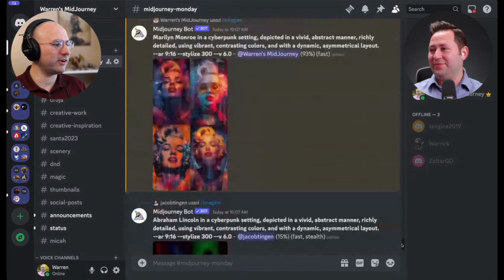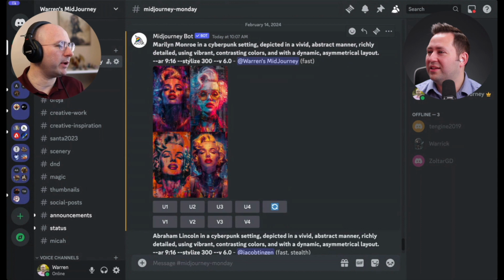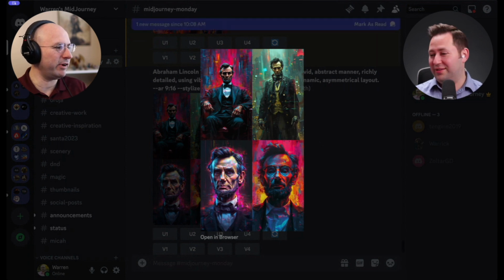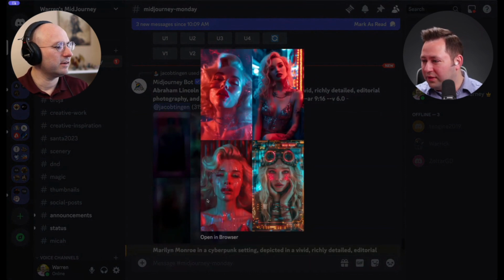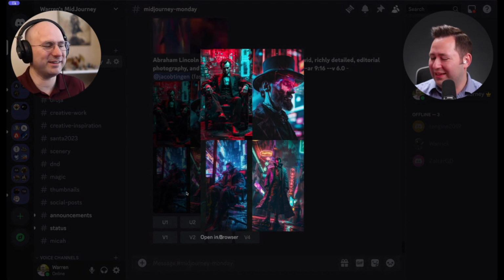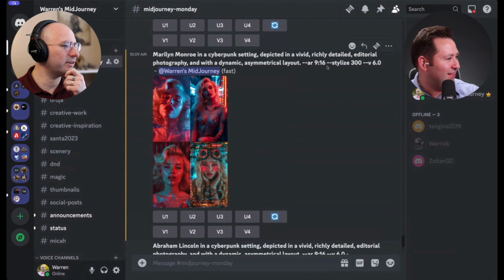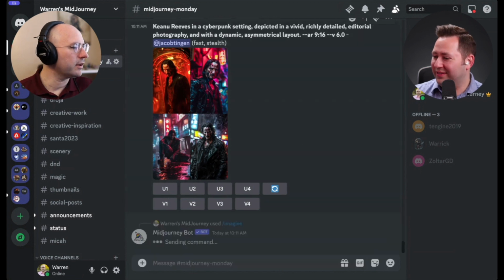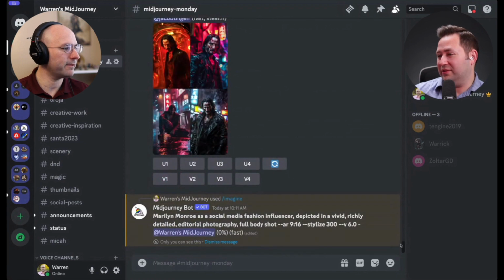Easy AI Images: John Wick, Marilyn Monroe, & More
Midjourney Monday - EP 12

We use Midjourney AI prompts to create cyberpunk John Wick, fashion influencer Marilyn Monroe, cyberpunk Abraham Lincoln, & more!

Join us for Mid-Journey Monday each week as we explore the world of ai generated art and images!

🌇 👉 AI IMAGE PROMPTS FROM VIDEO:

- John Wick 1 (cyberpunk): Keanu Reeves in a cyberpunk setting, depicted in a vivid, abstract manner, richly detailed, using vibrant, contrasting colors, and with a dynamic, asymmetrical layout. --ar 9:16 --v 6.0

- John Wick 2 (cyberpunk): Keanu Reeves in a cyberpunk setting, depicted in a vivid, abstract manner, richly detailed, editorial photography with a dynamic, asymmetrical layout. --ar 9:16 --v 6.0

- Marilyn Monroe 1 (cyberpunk): Marilyn Monroe in a cyberpunk setting, depicted in a vivid, abstract manner, richly detailed, using vibrant, contrasting colors, and with a dynamic, asymmetrical layout. --ar 9:16 --stylize 300 --v 6.0

- Marilyn Monroe 2 (cyberpunk): Marilyn Monroe in a cyberpunk setting, depicted in a vivid, abstract manner, richly detailed, editorial photography with a dynamic, asymmetrical layout. --ar 9:16 --stylize 300 --v 6.0

- Marilyn Monroe 3 (fashion influencer): Marilyn Monroe as a social media fashion influencer, depicted in a vivid, richly detailed, editorial photography, full body shot --ar 9:16 --stylize 300

- Abraham Lincoln 1 (cyberpunk): Abraham Lincoln in a cyberpunk setting, depicted in a vivid, abstract manner, richly detailed, using vibrant, contrasting colors, and with a dynamic, asymmetrical layout. --ar 9:16 --stylize 300 --v 6.0

- Abraham Lincoln 2 (cyberpunk): Abraham Lincoln  in a cyberpunk setting, depicted in a vivid, abstract manner, richly detailed, editorial photography with a dynamic, asymmetrical layout. --ar 9:16 --v 6.0

Check out our FREE Beginner's Guide to AI Tools on our website and YouTube channel!

Throughout the course, we explore various AI tools such as ChatGPT, Midjourney, Leonardo AI, Dalle, and more. We also explore and demonstrate how they can be used in everyday life and professional settings. We provide engaging lessons, practical examples, and interactive activities designed to teach you about AI and how to use its incredible capabilities.

Chapters
0:00 What we're doing today
0:27 Cyberpunk Marilyn Monroe
2:35 Cyberpunk Abe Lincoln
3:10 Marilyn Monroe V2
3:43 Abe Lincoln V2
4:17 Cyberpunk Keanu Reaves/John Wick
4:52 Keanu Reaves/John Wick V2
6:29 Social Media Influencer Marilyn
6:57 Thanks for joining us